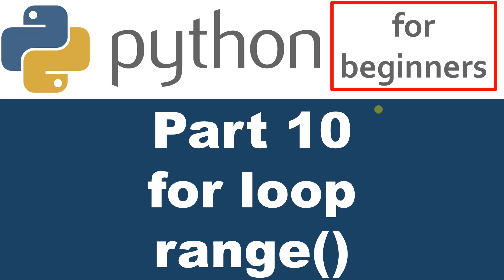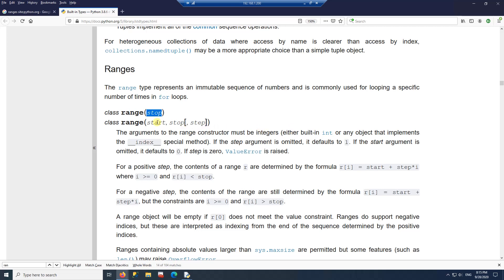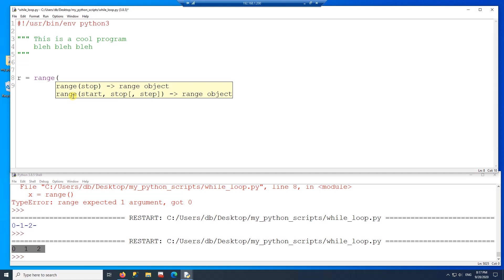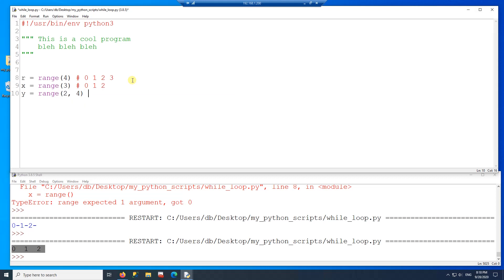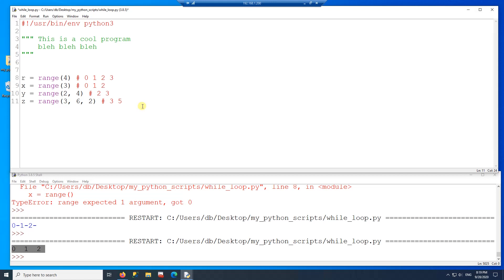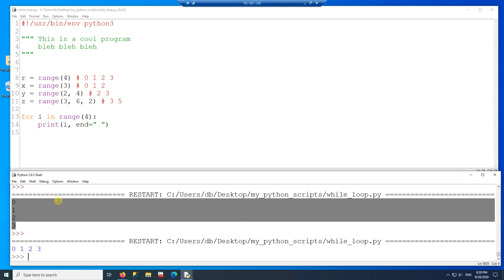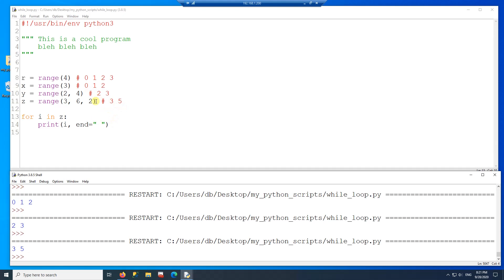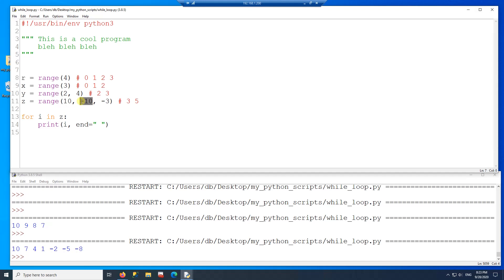Python Tutorial - Part 10 - for loop and range